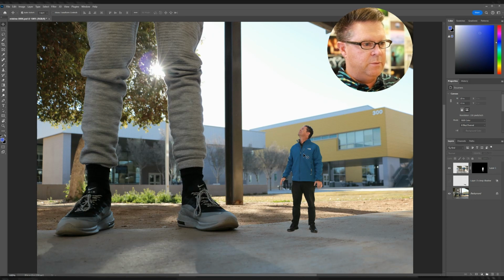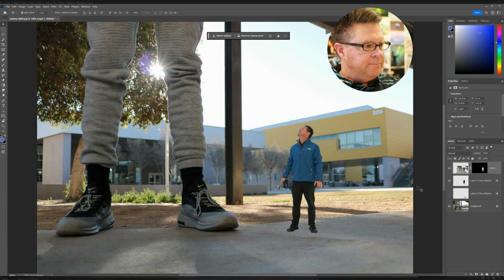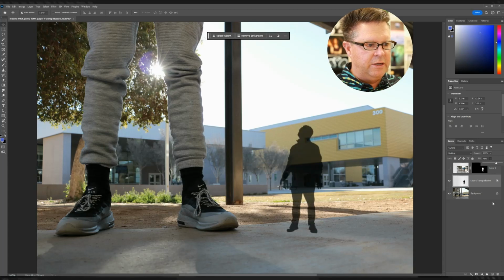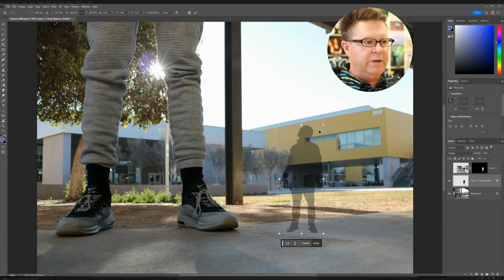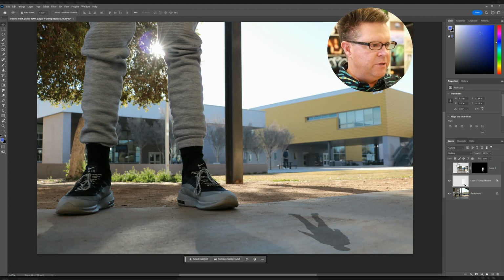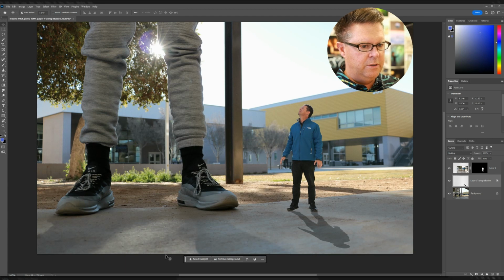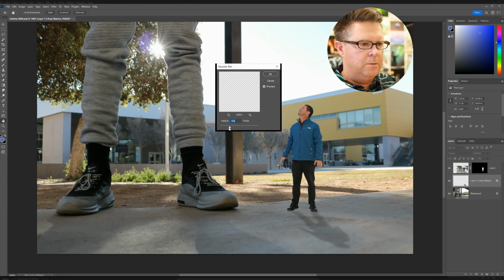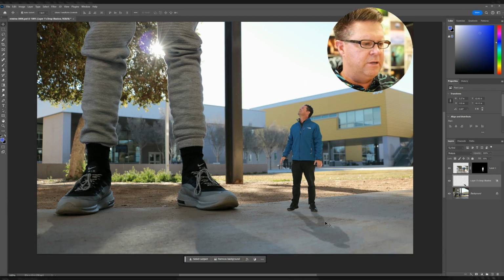Making a Shadow in Photoshop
In this video,c I will show you how to make a shadow in Photoshop.